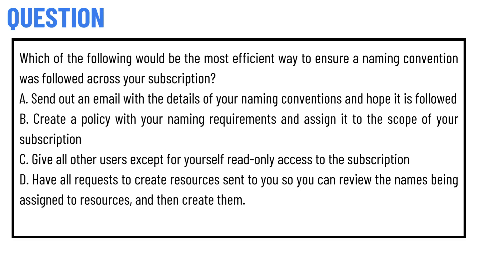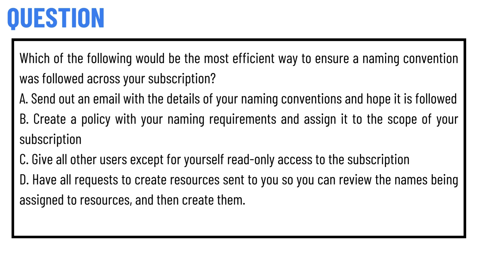Which of the following would be the most efficient way to ensure a naming convention was followed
Which of the following would be the most efficient way to ensure a naming convention was followed across your subscription? A. Send out an email with the details of your naming conventions and hope it is followed B. Create a policy with your naming requirements and assign it to the scope of your subscription C. Give all other users except for yourself read-only access to the subscription. Have all requests to create resources sent to you so you can review the names being assigned to resources, and then create them.